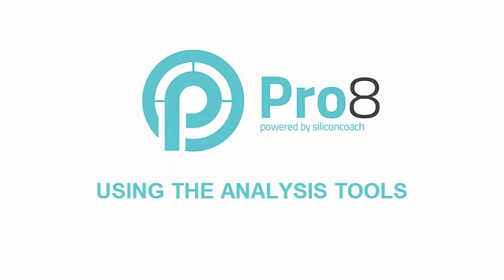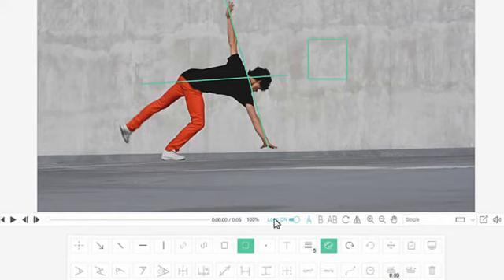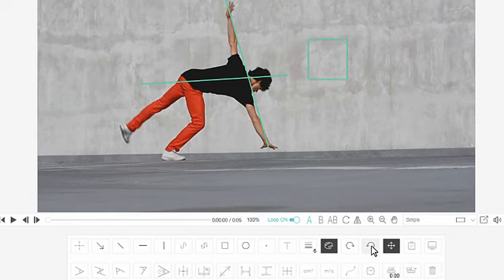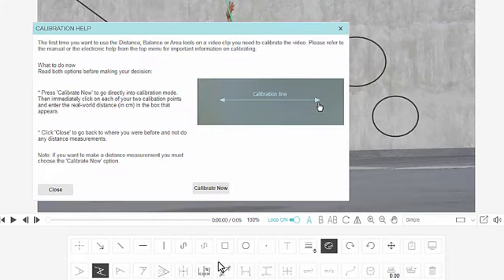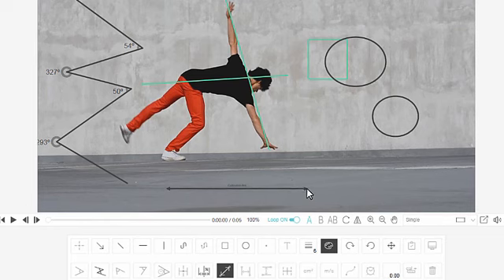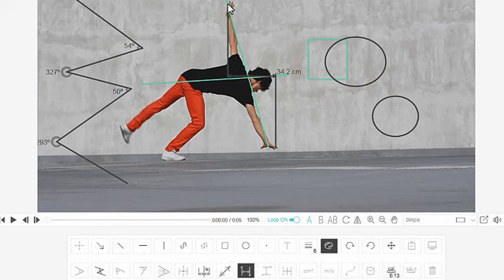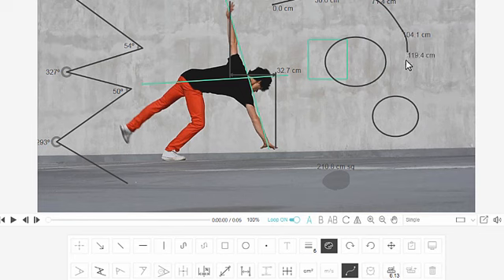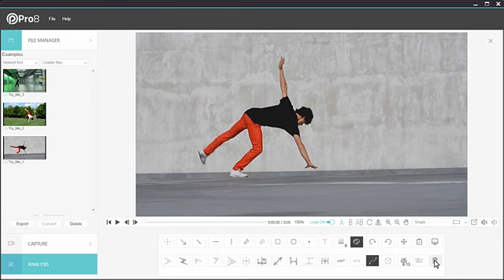Using the Analysis Tools in Siliconcoach Pro8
Analysis tools help you highlight key points in the video and Pro8 has a lot of analysis tools to help you along.  This video gives you a demonstration of how they work.